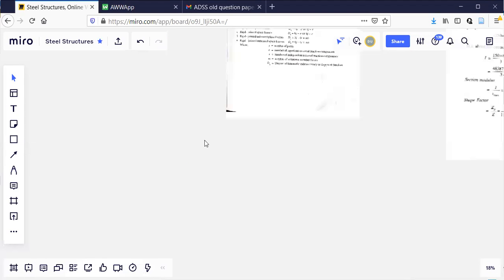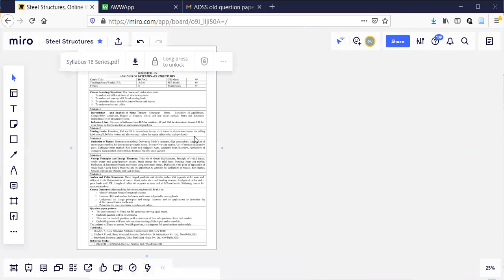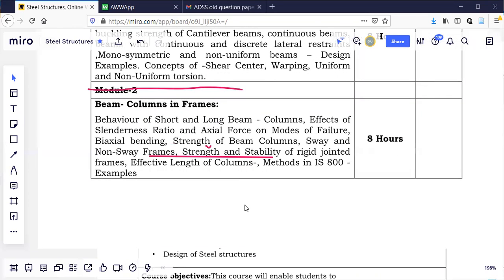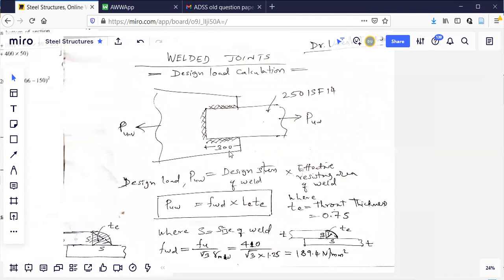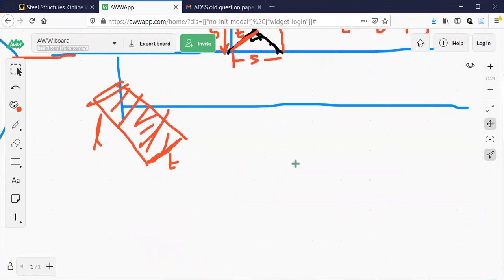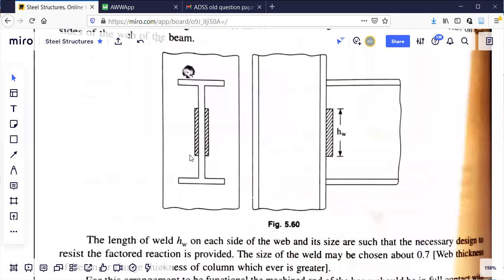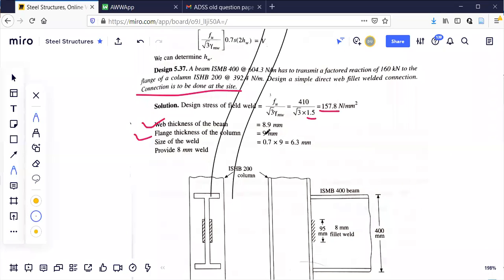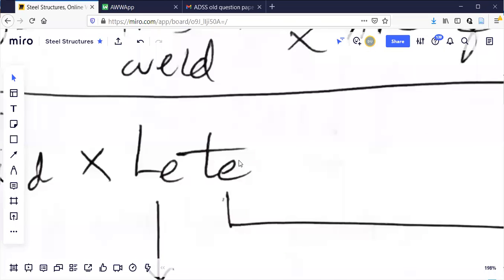PG 10th May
Basics of eccentrically welded connections are discussed